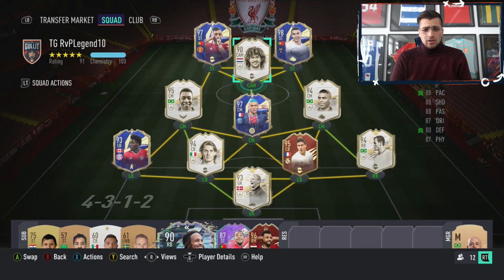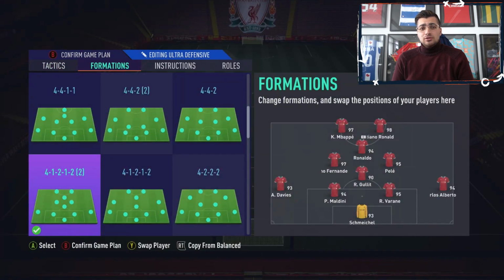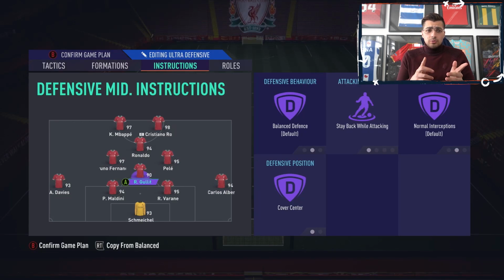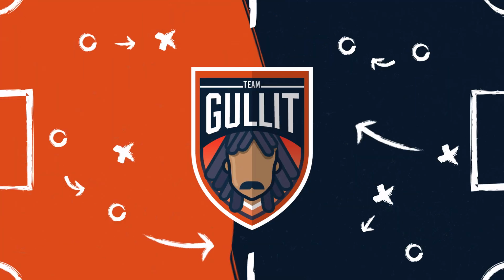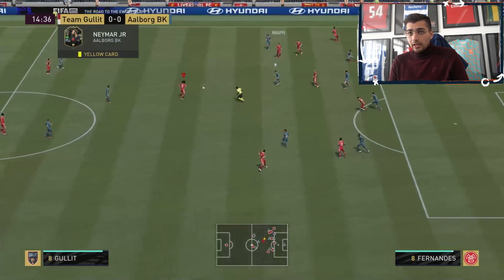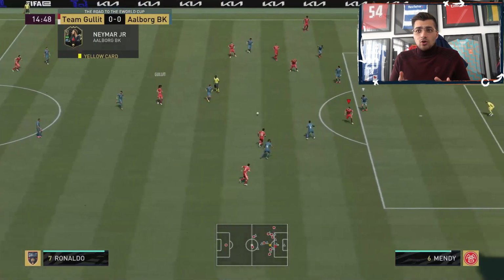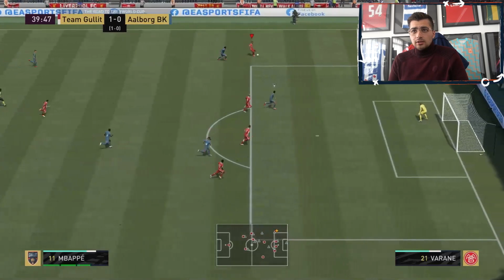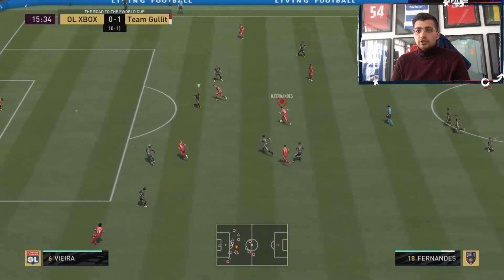Răzvan Puiu's 4-1-2-1-2(2) Custom Tactics & More | TG Tutorials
Our Romanian GOAT has been so kind to share some of his magical custom tactics with you guys. Feel free to obliterate everyone in the Weekend League with these tactics, because in this video you'll see what the strengths and weaknesses are of this formation!

0:00​​​ - Intro
0:45 - Tactics
1:54​ - Other Tactics
3:16 - The Strengths
6:44 - The Weaknesses
9:51 - Outro

We are working together with Elgato to deliver you the best content possible. Right now, we're rocking with the Elgato WAVE:3, Key Light, Stream Deck & Capture Card.